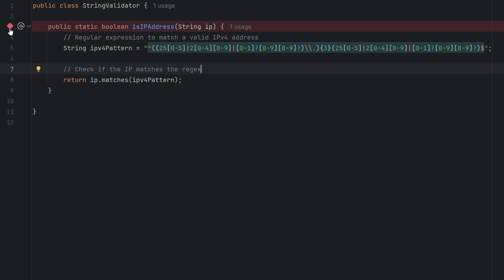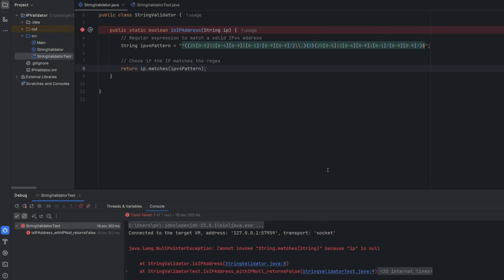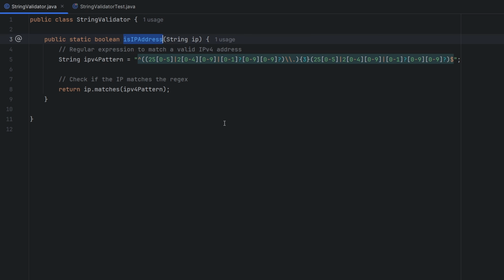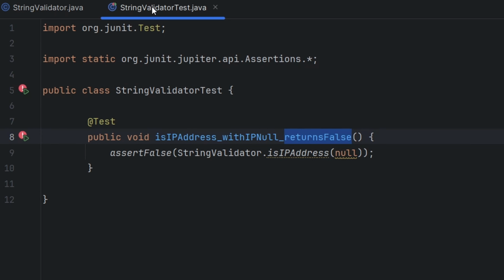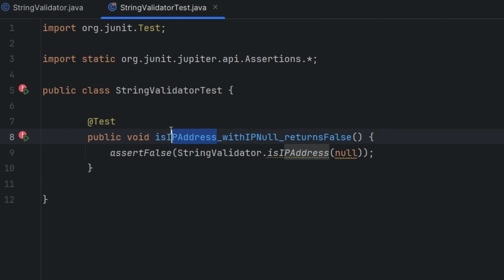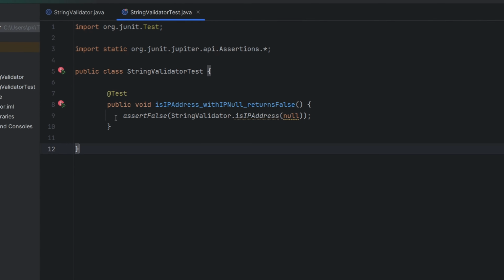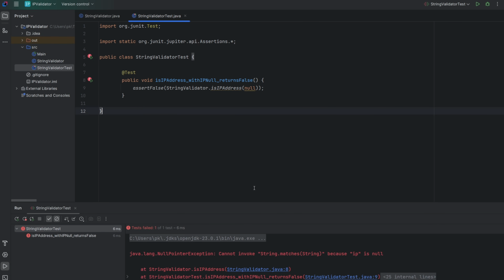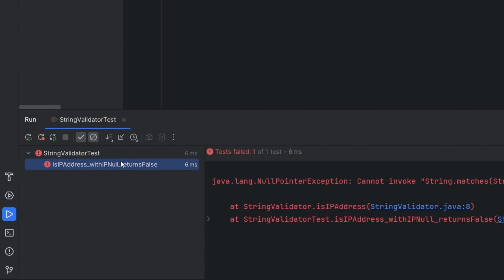3 Steps to Squash Any Software Bug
One forgotten detail in your code can cause chaos. Just ask Blizzard, when a bug in World of Warcraft created a virtual pandemic! In this video, we’ll walk through 3 proven steps to find, fix, and prevent bugs in your own software projects.

✅ Step 1: Debug to Reproduce
✅ Step 2: Write a Test
✅ Step 3: Take a Break

Plus, stick around for a smoking hot tip at the end on how to handle bad bug reports like a pro.

Whether you’re a software developer, team leader, or project manager, these techniques will help you ship more reliable software while keeping your sanity intact.

00:00 Intro
02:30 Debug to Reproduce
04:40 Write a Test
07:43 Take a Break
08:33 Summary

Our Vision
Catapulting Software Development Teams into New Dimensions of Magnificence.